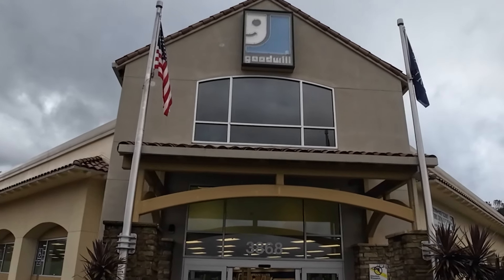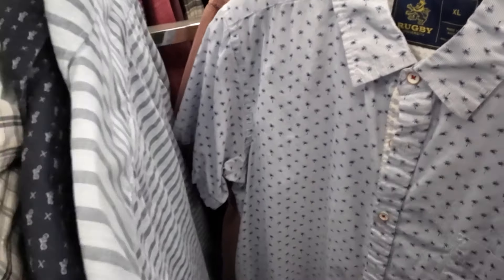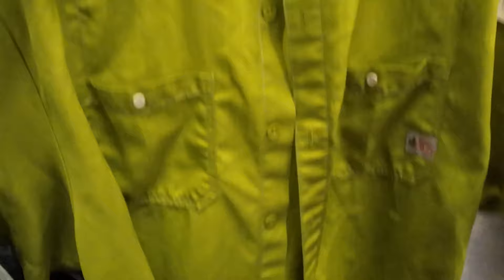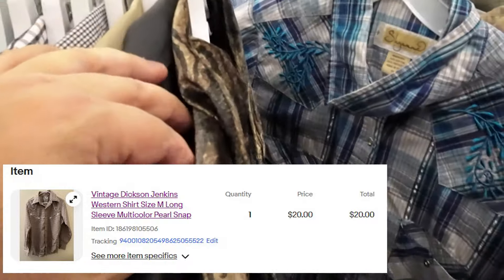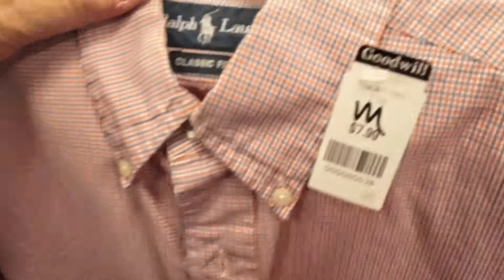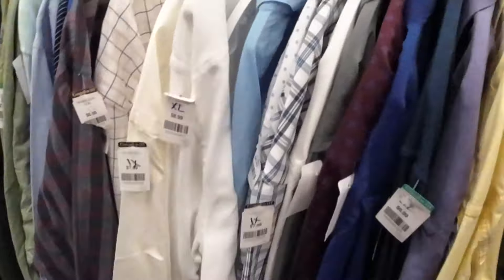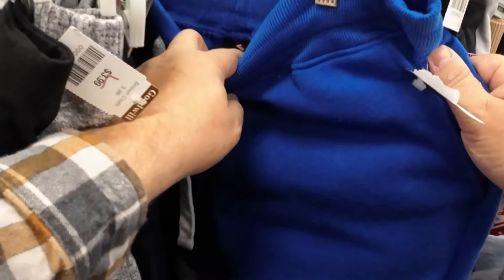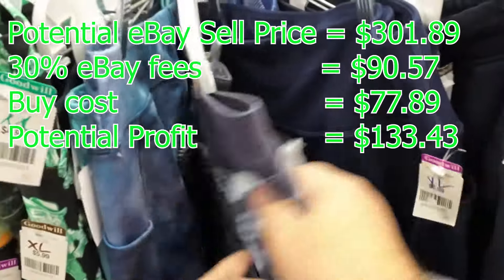Not everything shared on YouTube helps you as a reseller. Some of it could hurt your business.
Thrifting video at Goodwill where I find things to sell on my eBay store.  I share some what solds at the end and what I find along the way.   I also discuss how to guard against bad information from Youtube content.  Watch to see the strategy I suggest.  At the end I will share my overall profit made from this Goodwill thrift trip.